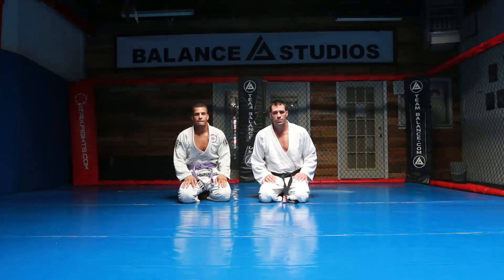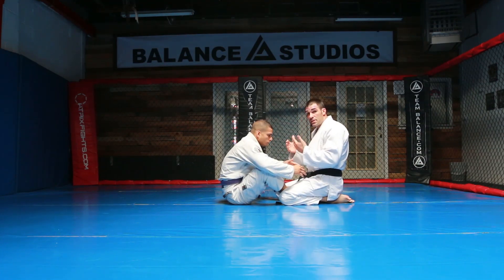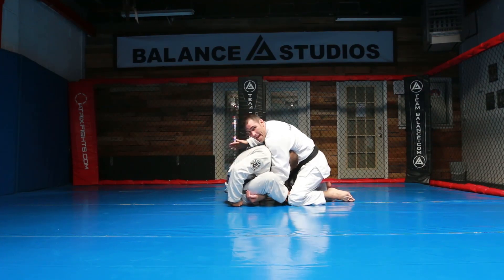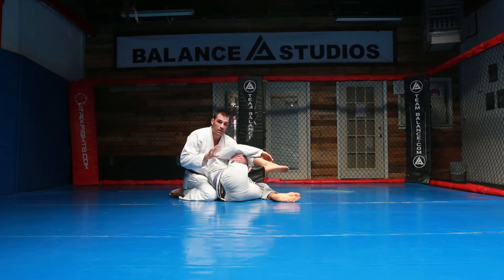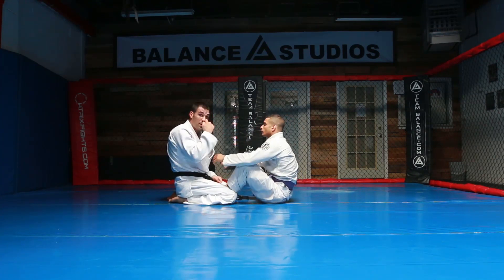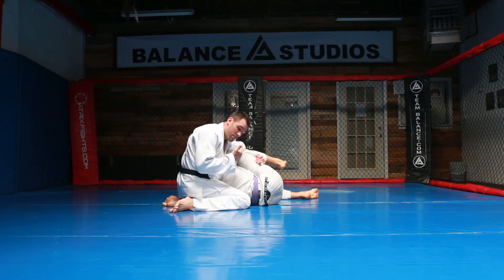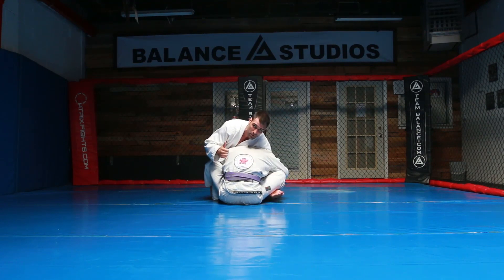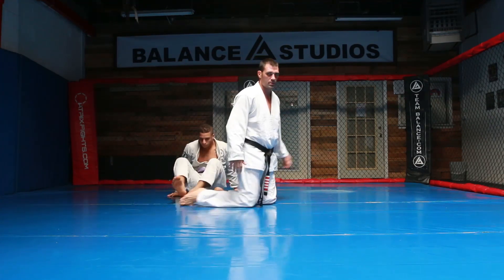Anchor Pass to Kimura FInish